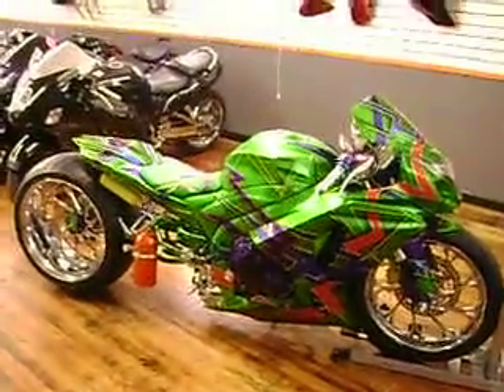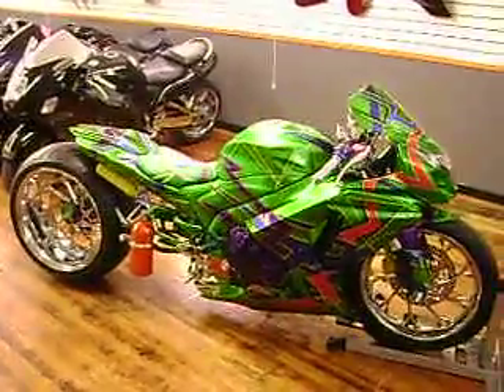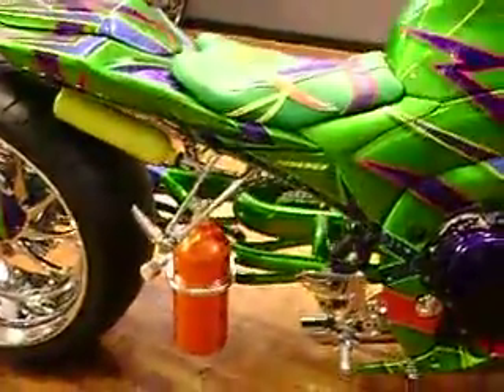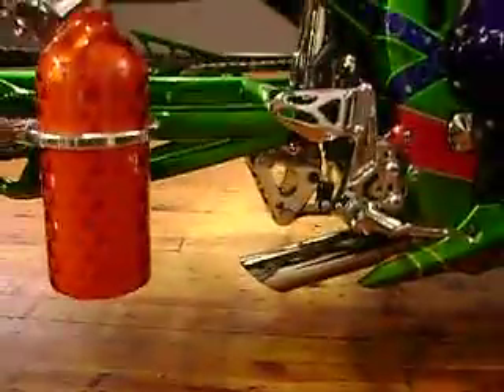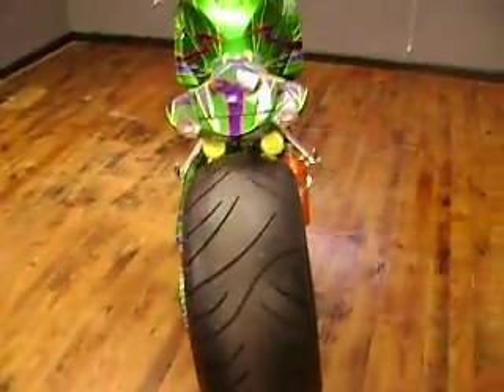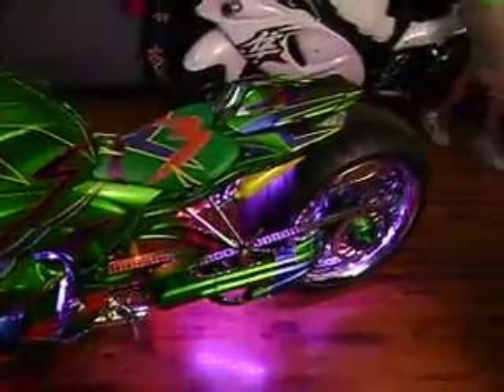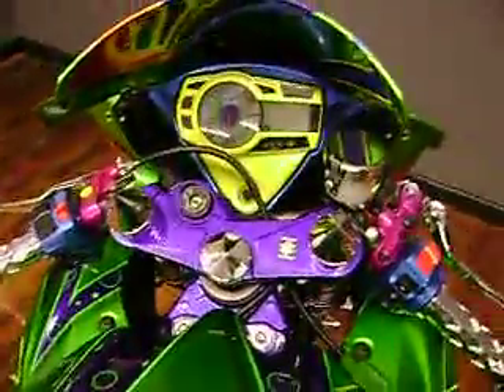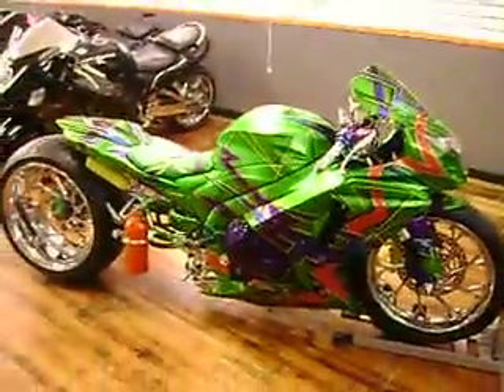2009 GSXR 1000 called Next Level built by Garwood Custom Cycles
Garwood Custom Cycles built the 2009 GSXR 1000 called Next Level. First ever 20 inch rear wheel and 19 inch front.  It features a wild candy green paint scheme that pops when the sun hits it. Dual nitros bottle system delivers extra HP when needed. A custom underbelly exhaust with the Voodoo tips adds power and tone. The phat 280 tire fits out back. Includes air suspension.